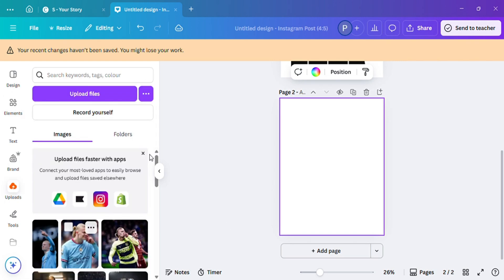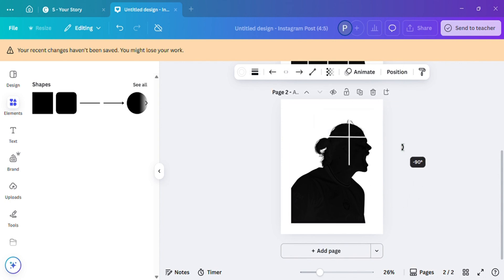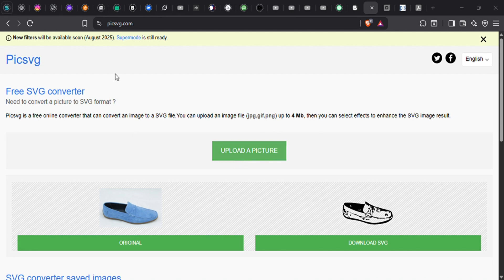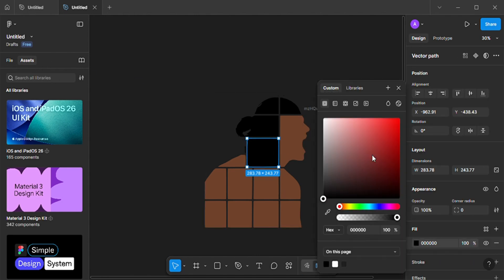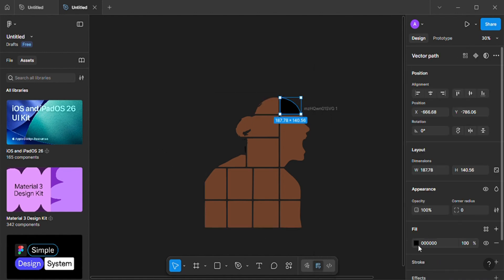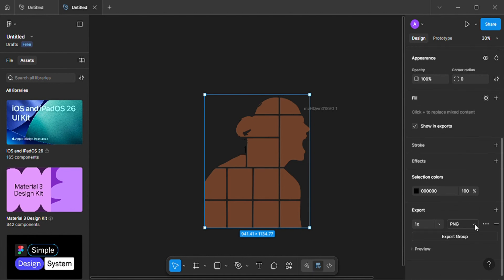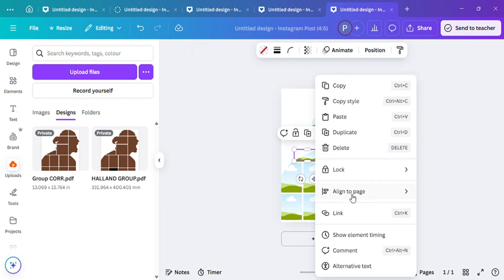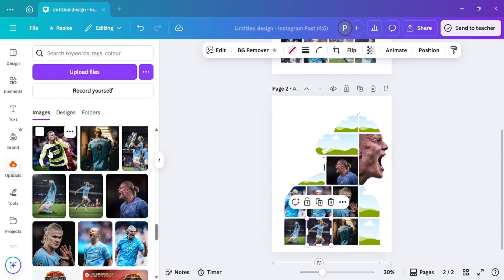How to Make a Custom Frame Photo Collage in Canva (Using Free Tools!)